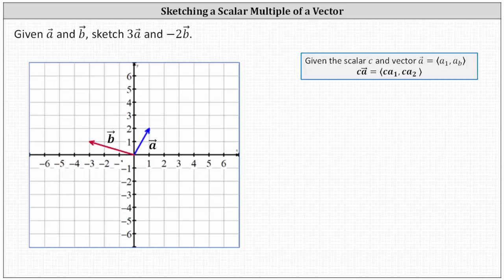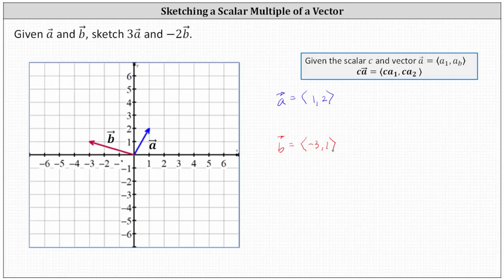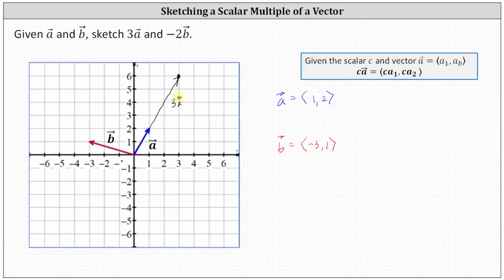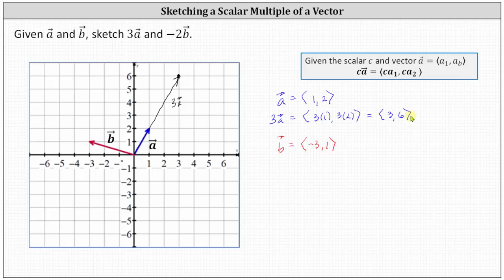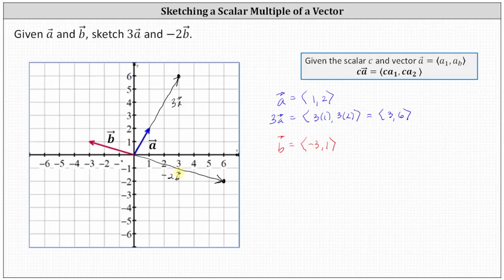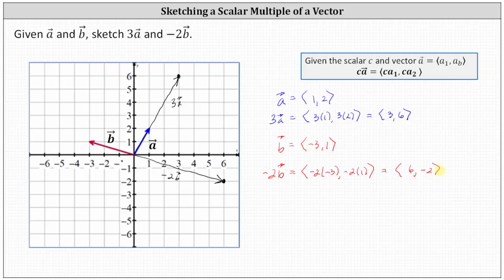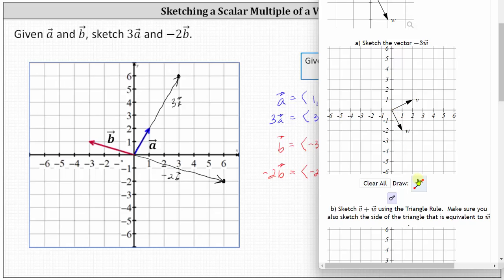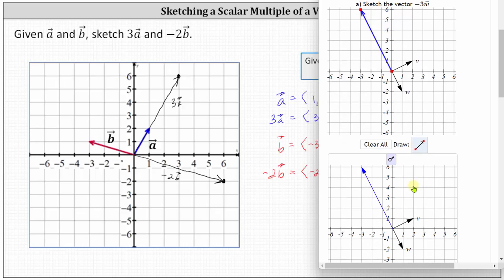Graph a Scalar Multiple of a Vector in 2D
This video explains how to sketch the scalar multiple of a given vector on the coordinate plane.